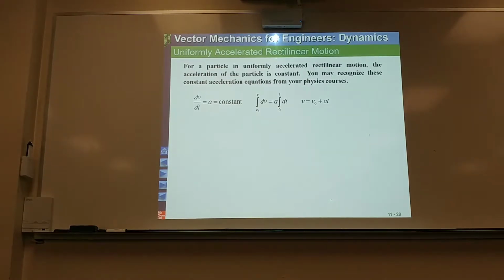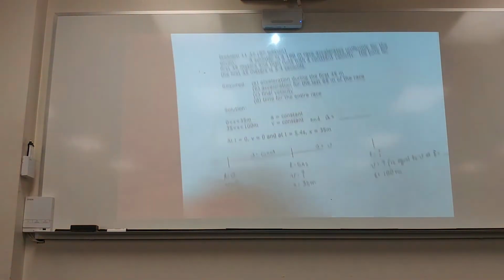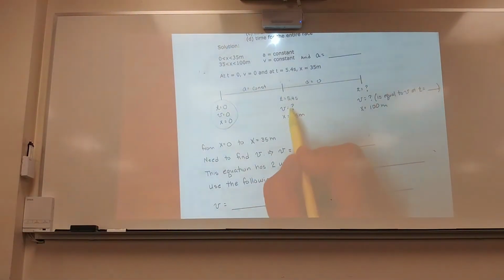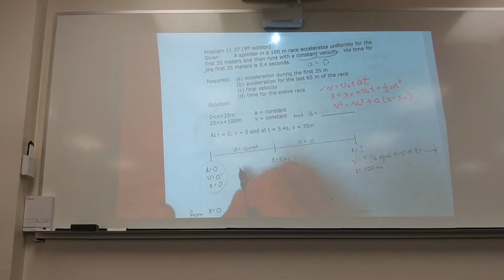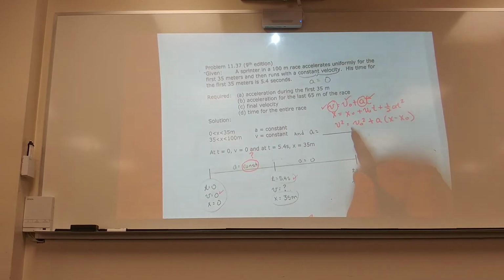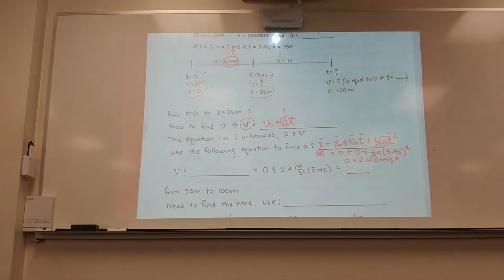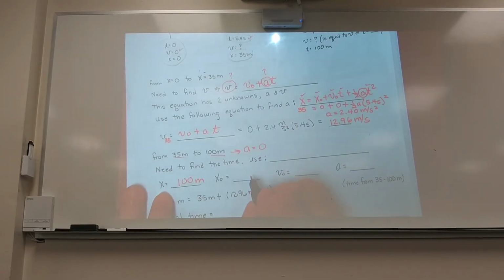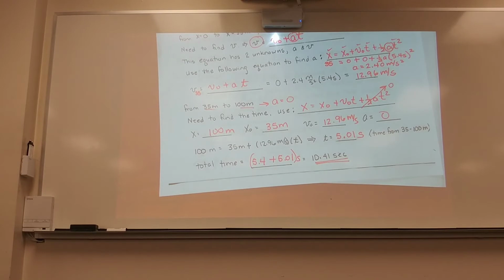Week 1- class 2